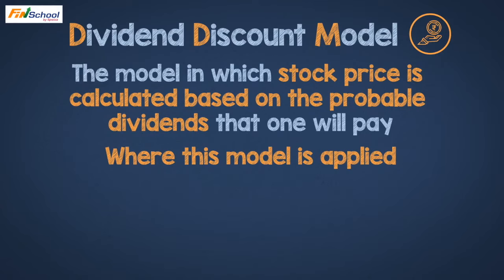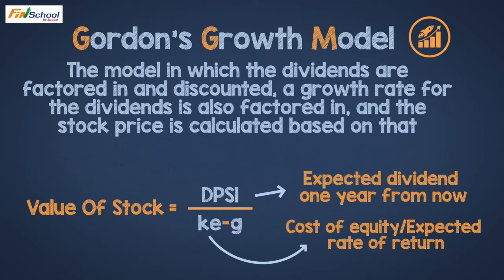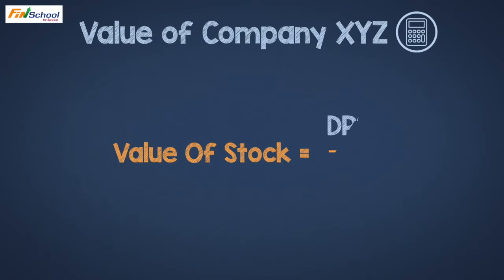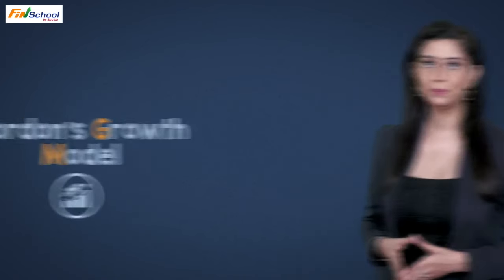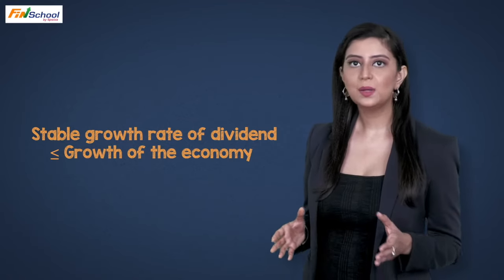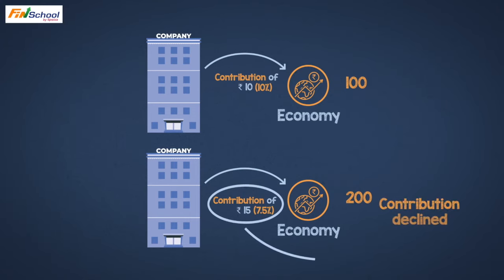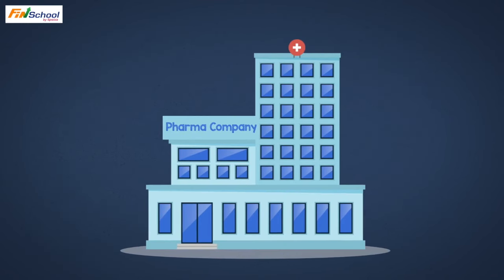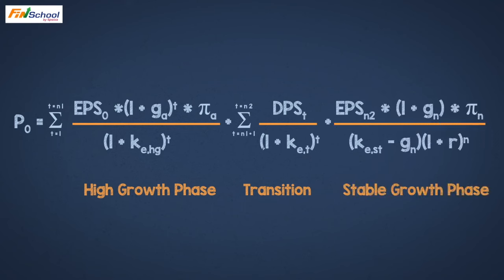What is Dividend Discount Mode & Dividend Discount Mode Formula | FinSchool - 5paisa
Know about Dividend Discount model & Types of Dividend Discount model, i.e., Gordon’s growth model, two stage growth model & three stage growth model. Learn to calculate the value of the stocks using the dividend discount model formula.

The dividend discount model is a method of calculating stock prices based on the likely dividends that will pay. In other words, the net present value of future dividends is used to evaluate stocks. Check out this video to calculate the stock price using the dividend discount model formula with practical examples explained by our expert in this video.

This video covers:
00:00 – Introduction
00:10 – Dividend discount model
01:06 – Gordon’s growth model
05:10 – Two stage growth model
05:30 – Two Phases
07:09 – Three stage growth model

◾ Brokerage will be levied flat Rs.20/- per trade and not on percentage basis, brokerage will not exceed the SEBI prescribed limit.The securities quoted are exemplary and are not recommendatory.
◾ Such representations are not indicative of future results. Digital account would be opened after all procedures relating to IPV & client due diligence is completed. Mutual Funds: 5paisa is a regd. Mutual Fund distributor with AMFI | Insurance: Through group co. regd. with IRDA | US Stocks: For investing in US Stocks we have partnered with Vested which is US SEC regd. Investment Advisor.
◾ 5paisa Capital Limited: Registered Office-corp Office/Regd. Office: IIFL House, Sun Infotech Park, Road No.16v, Plot No. 22, Wagale Estate, Thane 400 604, Tel: CIN - L67190MH2007PLC289249, Stock Broker SEBI Regn: INZ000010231 SEBI RA Regn: INH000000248 SEBI IA Regn: INA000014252 SEBI Depository Regn: IN-DP-192-2016, AMFI Regn No.: ARN-104096, NSE Member ID: 14300 | MCX 55945 | Bse CLG No. 6363. Compliance Officer Name - Namita Godbole Tel.